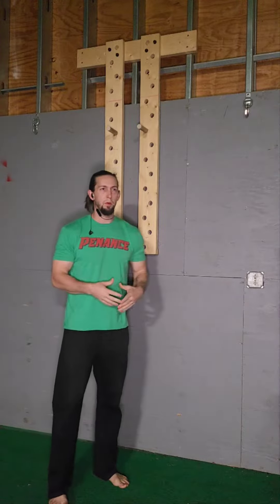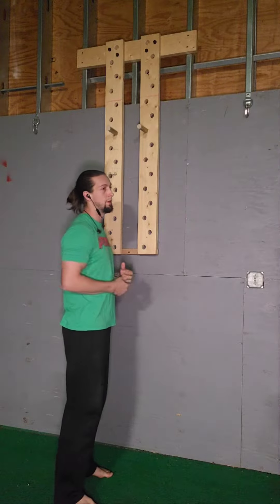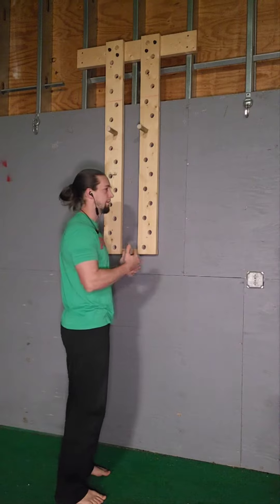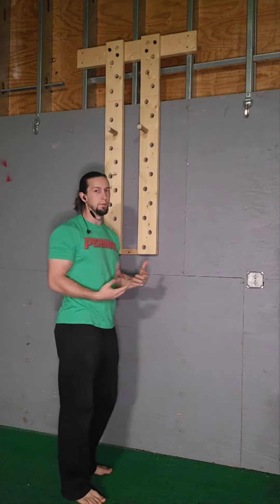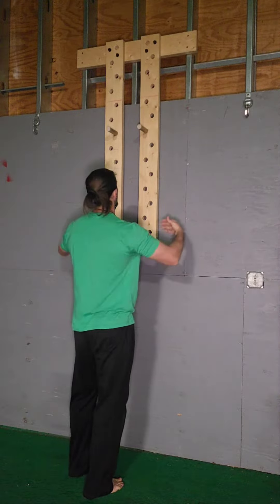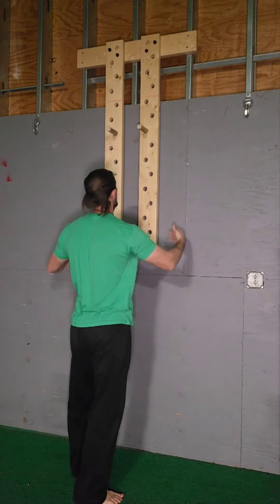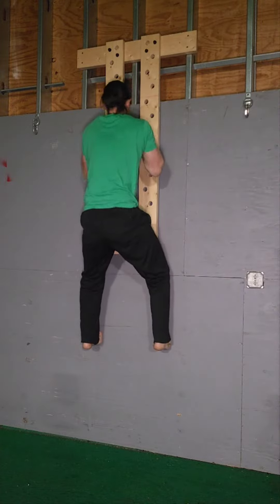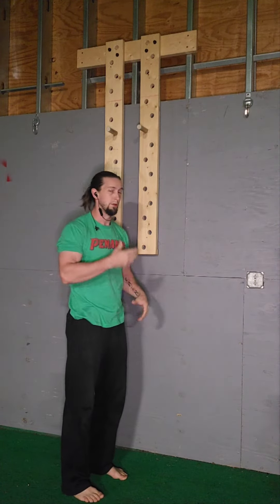Peg Board Pull-ups to build Strict Pull-ups